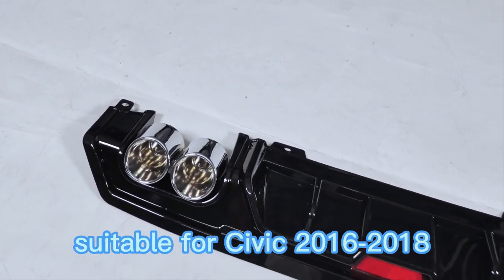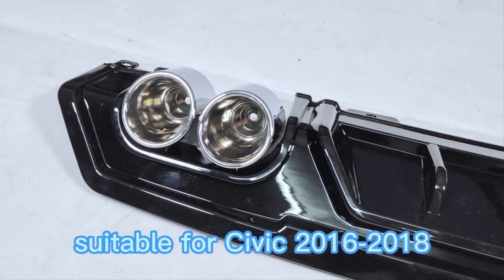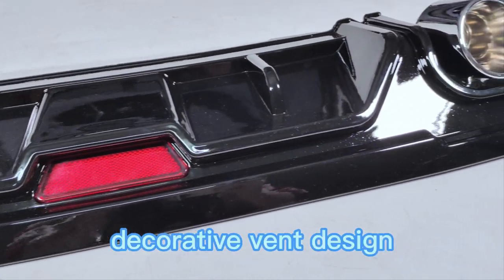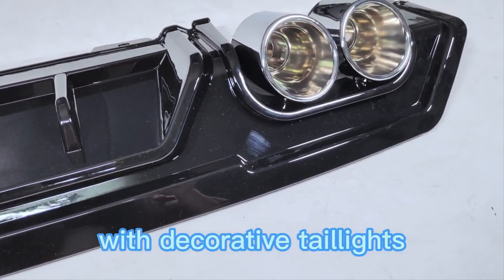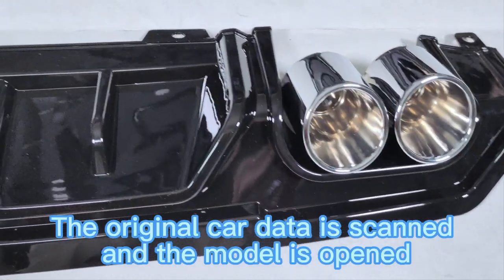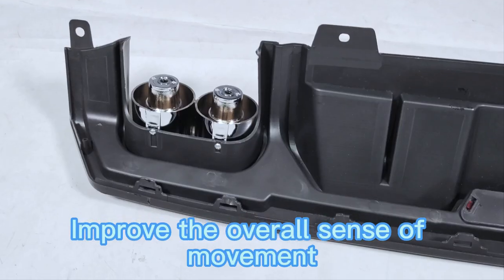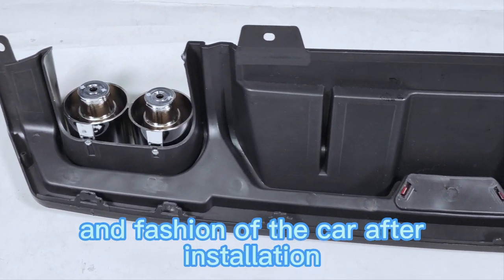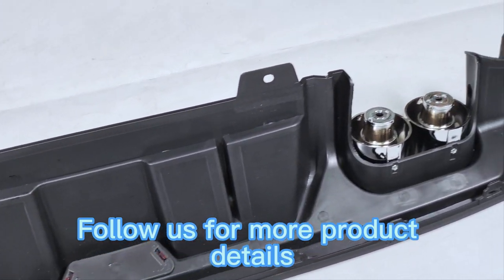rear bumper diffuser for honda civic 2016-2018